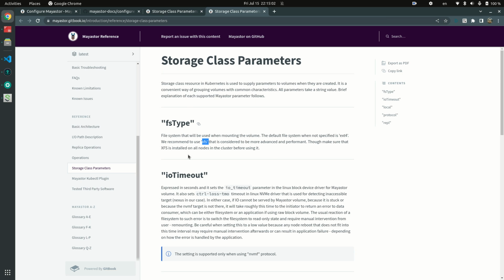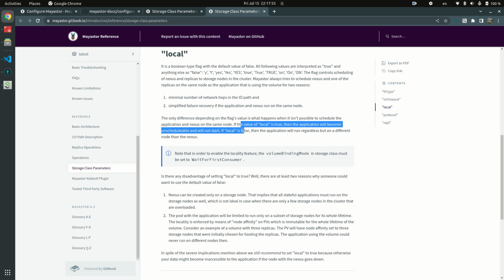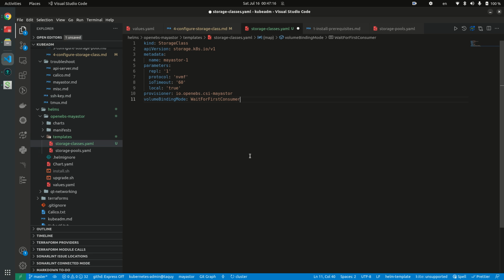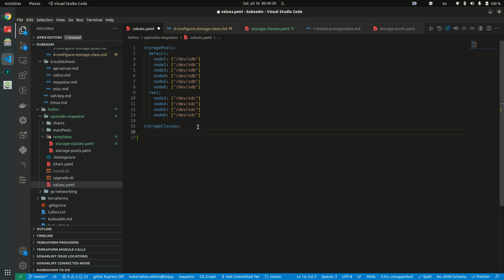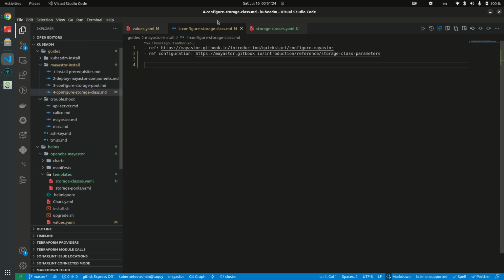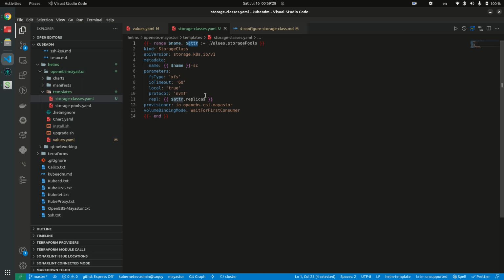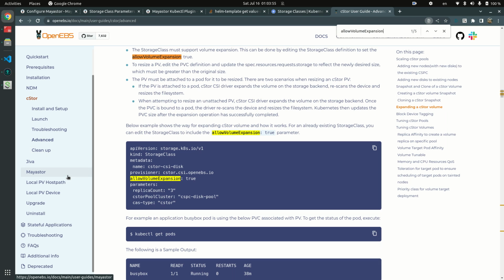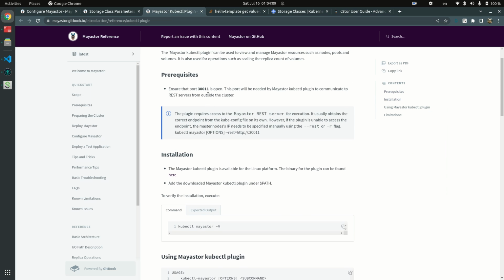15 OpenEBS Mayastor Add storage classes with helm